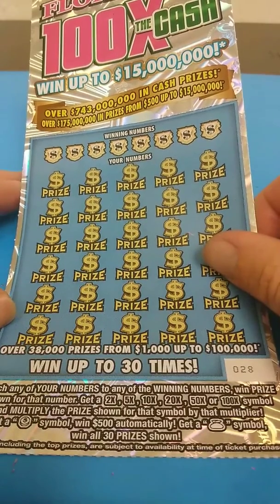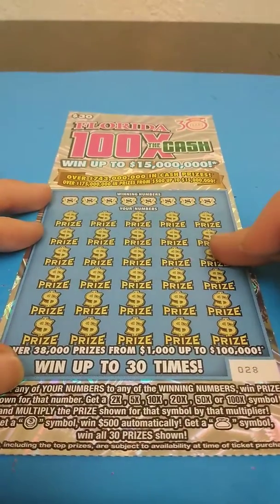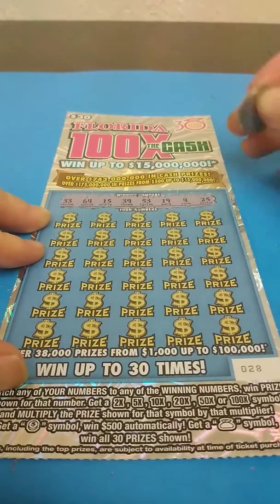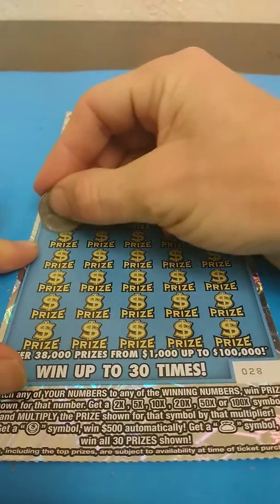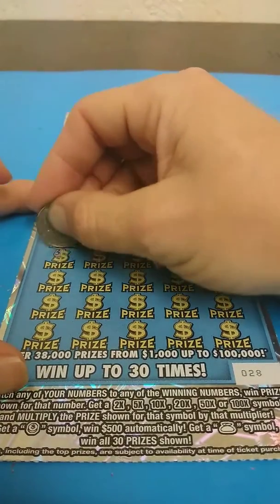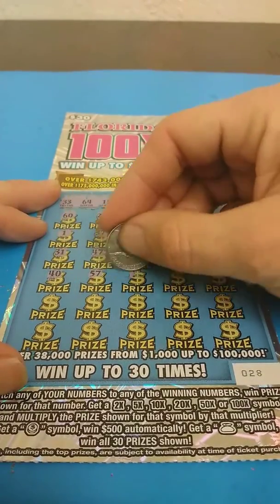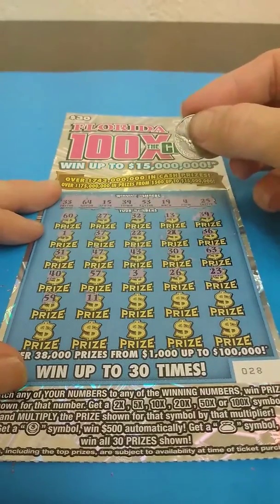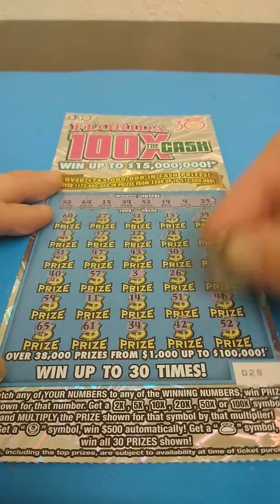Florida lottery 30 dollar 100x the cash